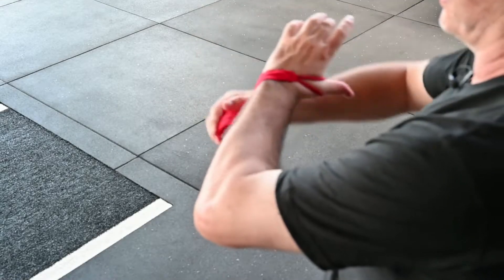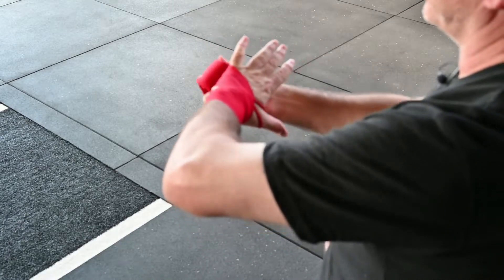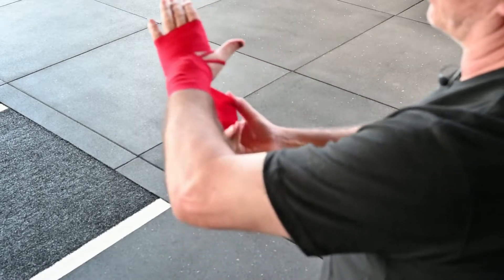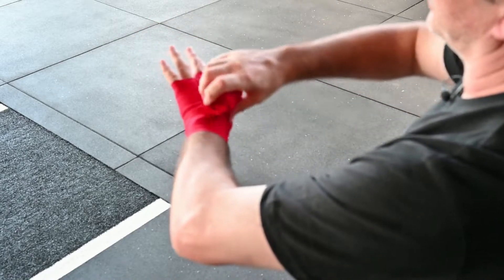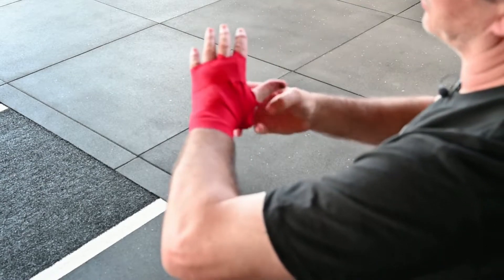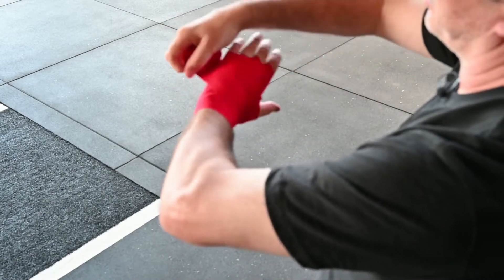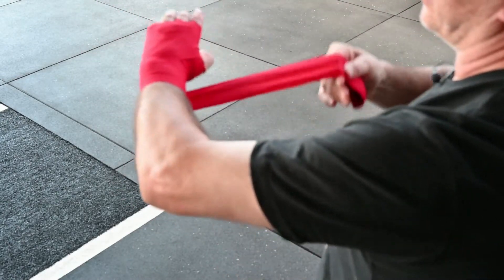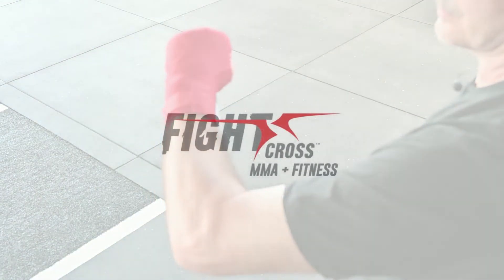How to wrap your hands.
A nice simple way to wrap your hands for boxing and Kickboxing